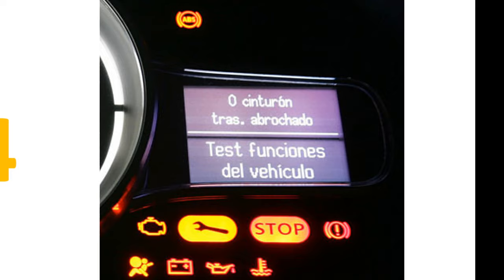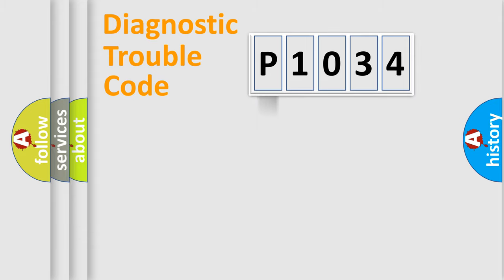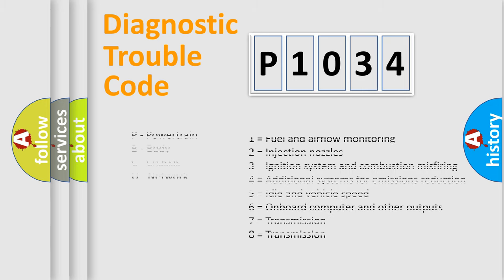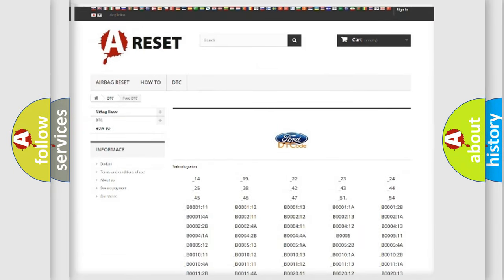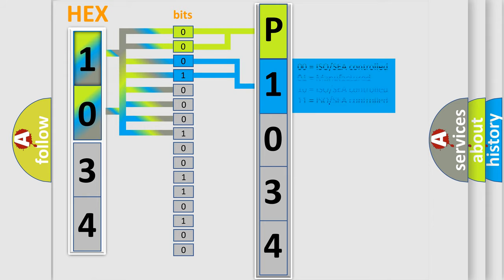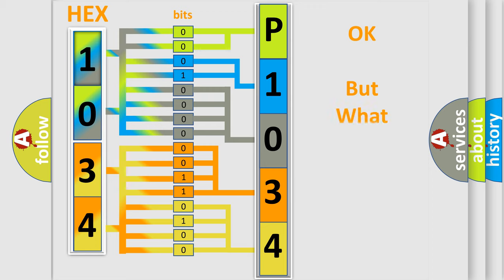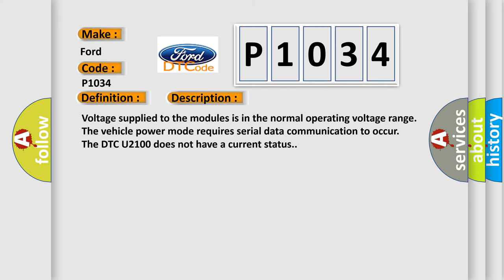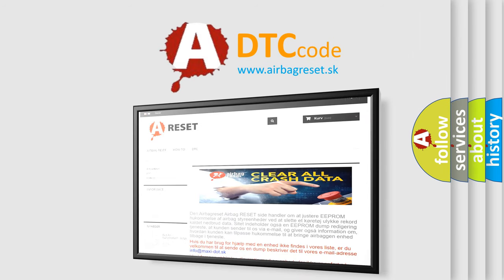DTC Ford P1034 Short Explanation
Contents:
0:21 Basic DTC analysis according to OBD2 protocol standard.
1:48 Insight into programming
2:58 A diagnostically understandable description of the Diagnostic Trouble Code
3:05 Basic error definition

Make:
Ford
Code:
P1034
Definition:
Fewer Controllers On Than Programmed
Description: